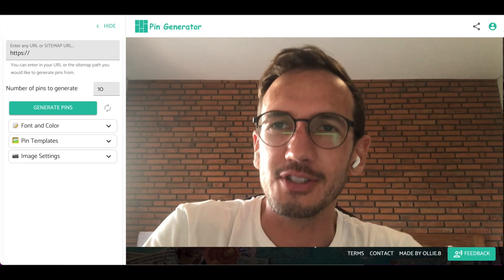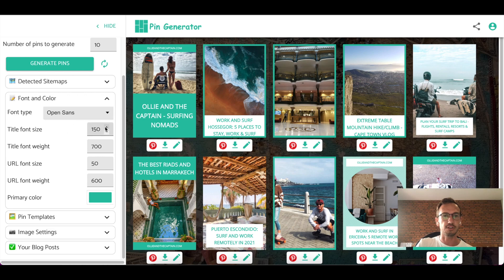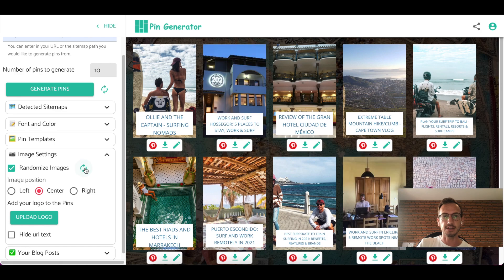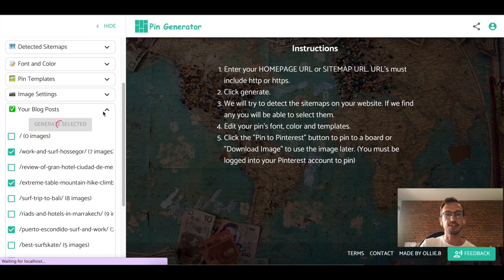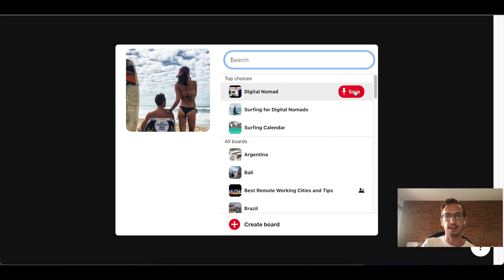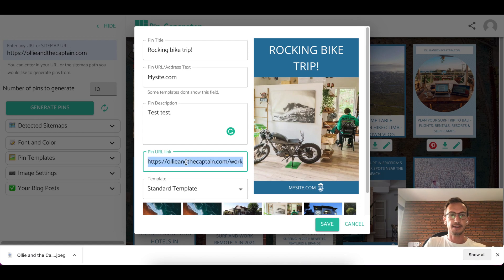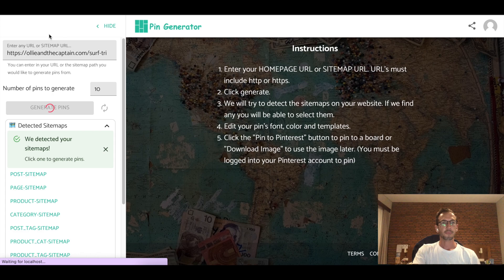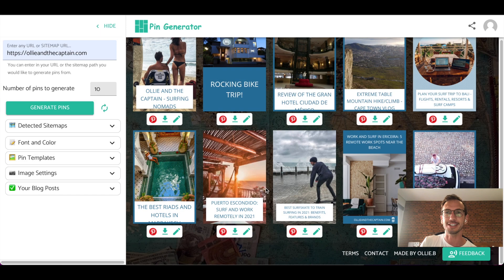How to use Pin Generator - Generate Pinterest Pins in Seconds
This video will show you how to use PinGenerator.com

I demonstrate all the features that are available and walk you through how to create a few pins.

My Pinterest marketing strategy was always pretty up and down as I was never able to dedicate enough time to create pins consistently. I am a coder though so I thought of a solution.

On my weekends I coded a tool that helps me generate Pinterest Pins from my blog content in seconds. I've been using it for a few weeks now and been getting some good results.

If you just want to see what the kind of pins look like you can see some of the pins that I created for my surfing blog

how to create pinterest pins
pin generator
create beautiful pinterest pins
pinterest marketing